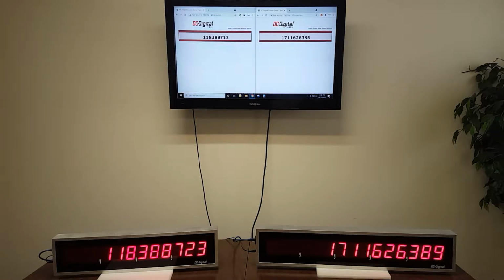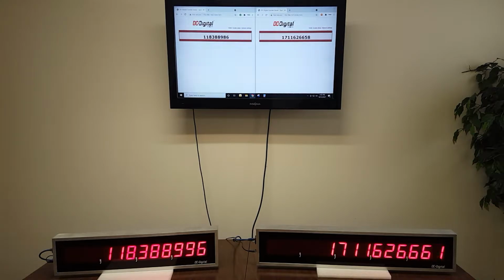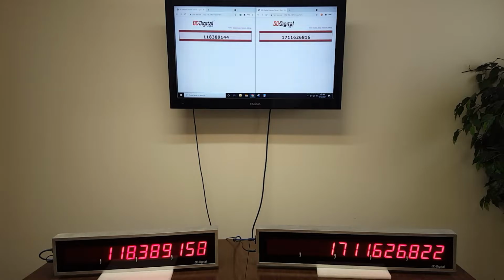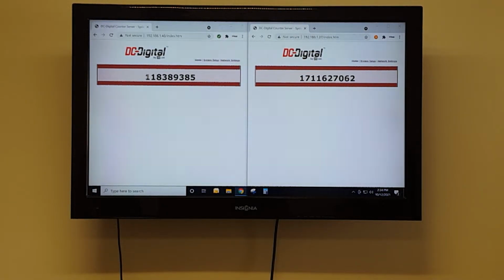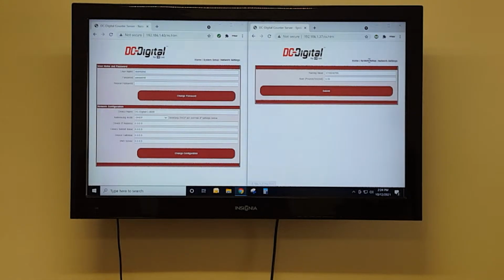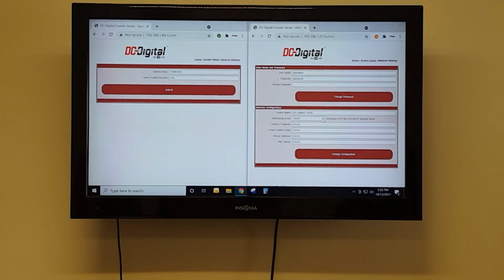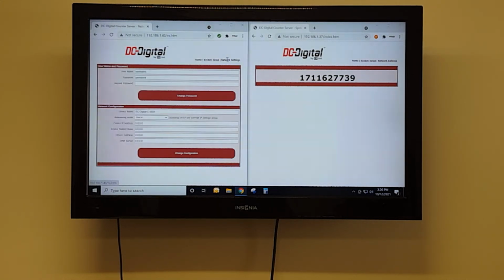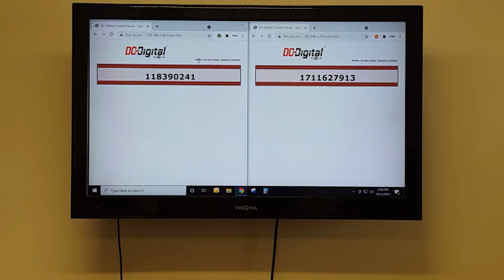DC 25N-12 and 15 Digit Network Webpage Browser Based Rate Counters, Pace Timers, Tack Timers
Now you can reveal the rate of production to everyone and also see it or change it through a browser based device anywhere in the world! Up to 15 digits of units produced can be displayed and the rate can be varied from 100 per second to 100 seconds per unit all through you cell phone or computer.